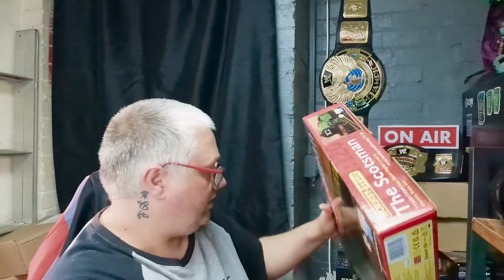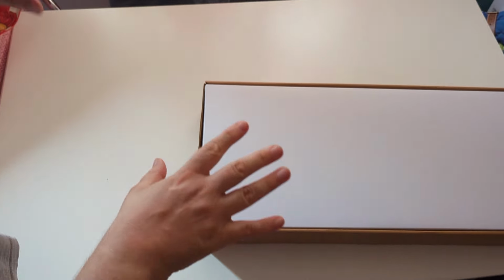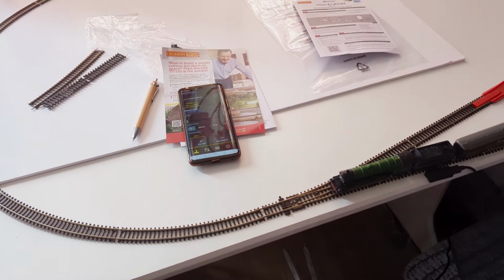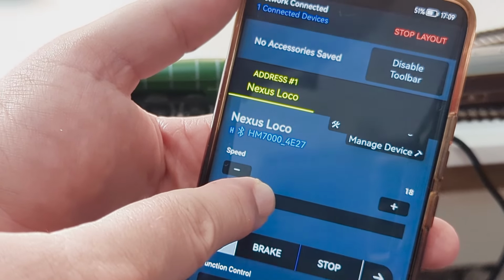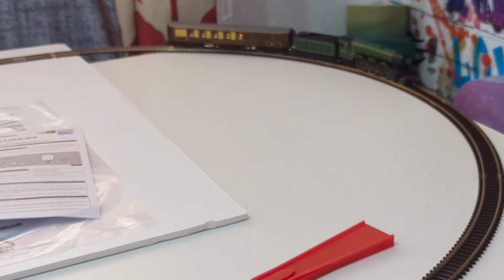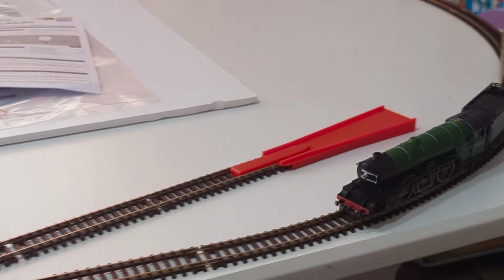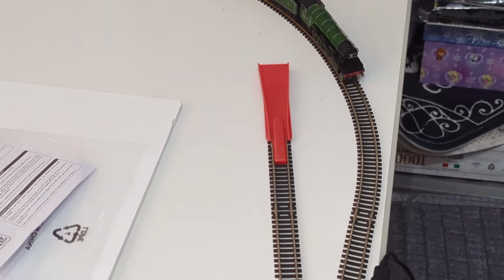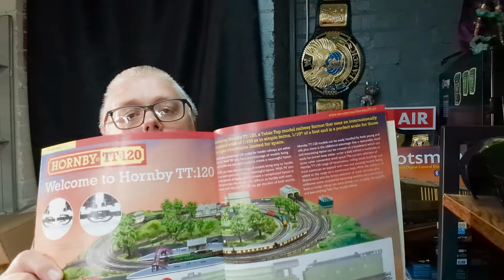My first train set my Introduction to TT:120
My first train set my Introduction to TT:120 finally.